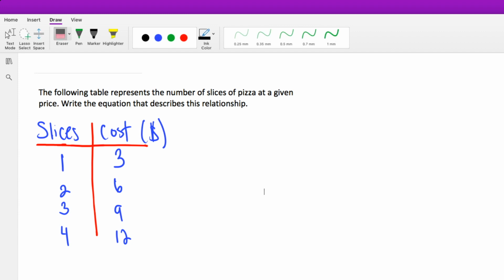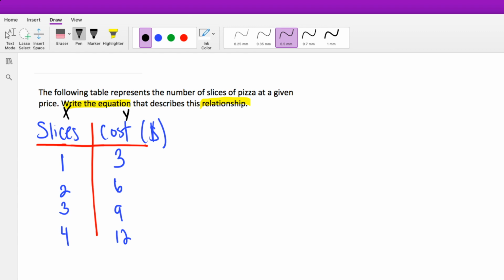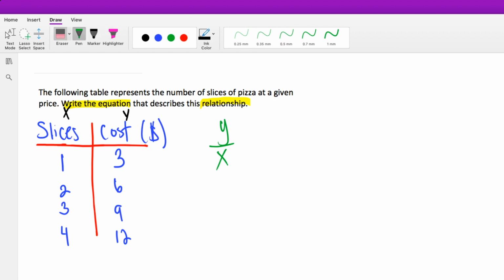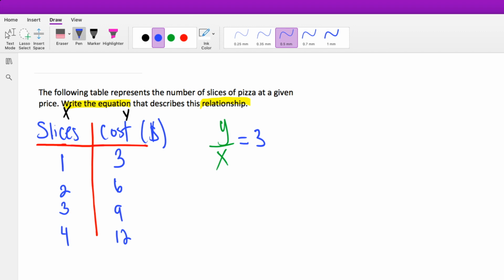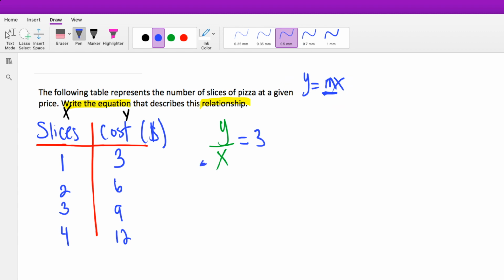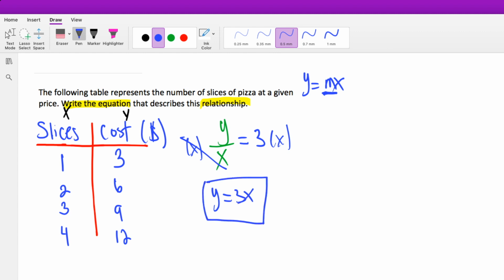How to Represent a Proportional Relationship from a Table | The Mathaholics